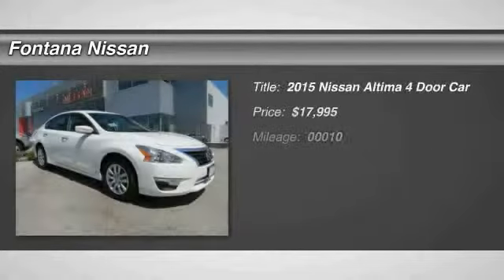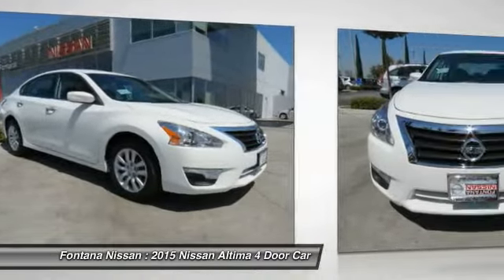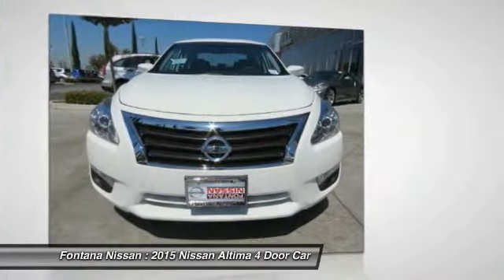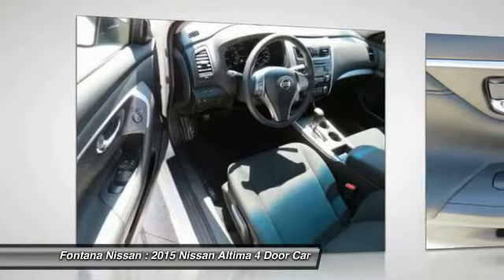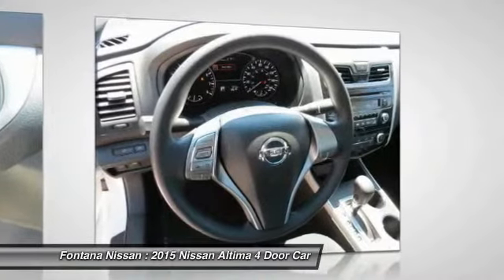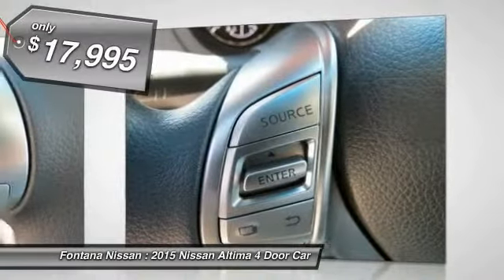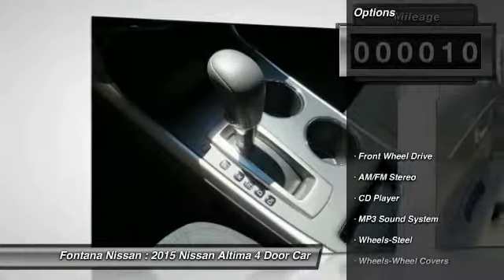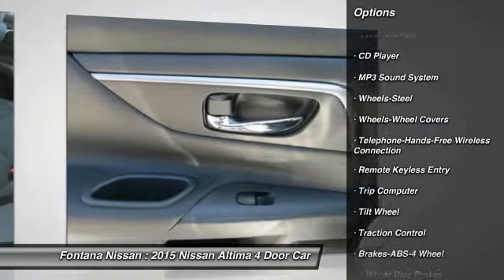2015 Nissan Altima new, Altima, Maxima, Sentra, 370Z, Murano, Fontana, Rancho Cucamonga, Ontario, Sa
2015 Nissan Altima 2.5

Fontana Nissan
16444 South Highland Avenue

2015 NISSAN ALTIMA - ONLY $17995 PLUS FEES - FONTANA NISSAN - BOTTOM LINE PRICING - YOU WON'T HAVE TO NEGOTIATE TO GET A GREAT PRICE! WE ARE HERE FOR YOU! - EVERYDAY FROM 8AM UNTIL 10PM - 7 DAYS A WEEK! NET COST OF $17995 BASED ON SALE PRICE OF $21595 - $1500 CUSTOMER CASH - $1000 NMAC CASH - $500 BONUS CASH AND $600 COLLEGE GRAD - STOP BY TODAY! College Grad Rebate: Must have graduated within 24 months or will graduate in the next six months on approved Tier 2 credit. Consumer may or may not qualify for college grad or military discounts, please contact dealer for details!